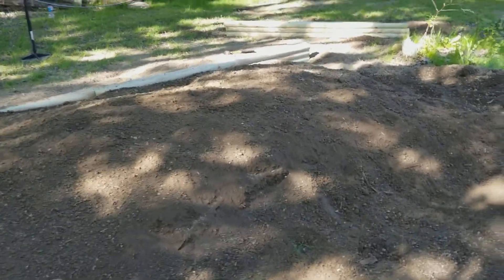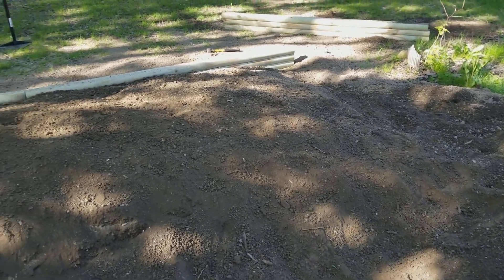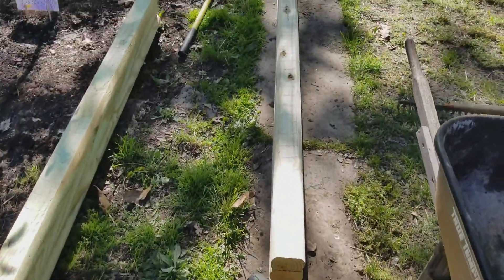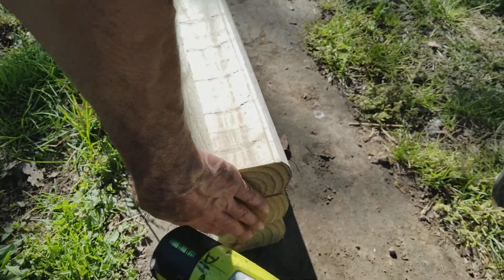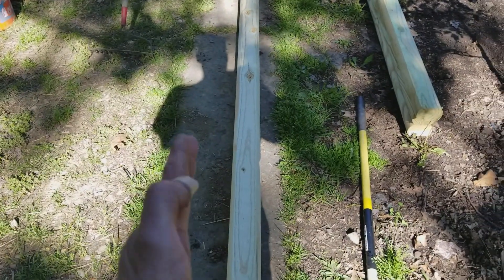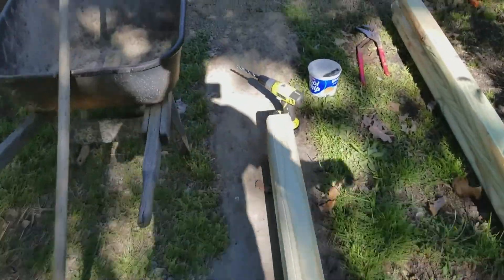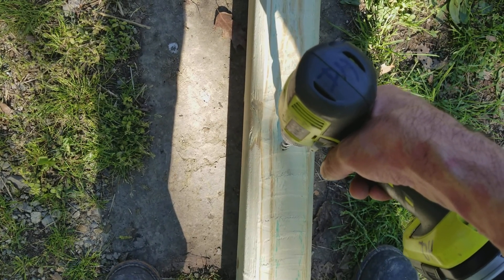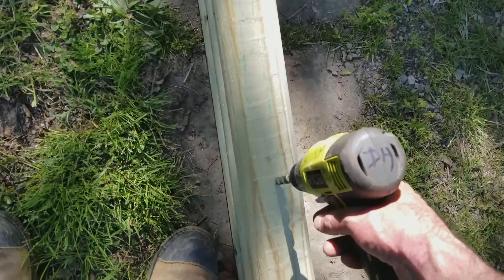Elevated Garden 16'x8'